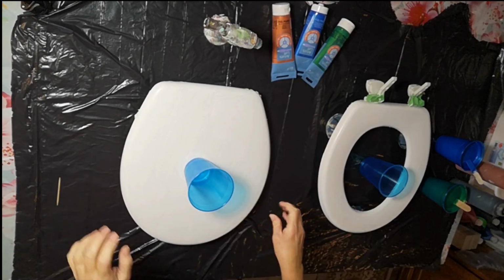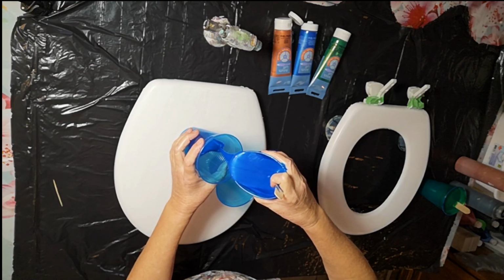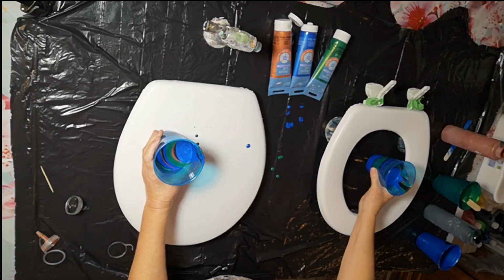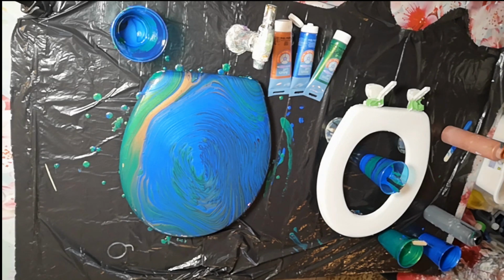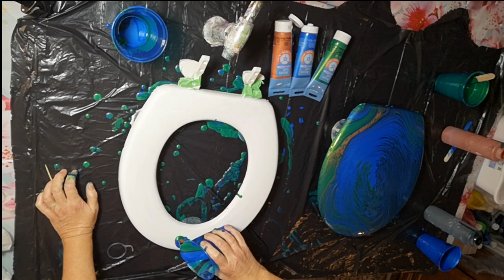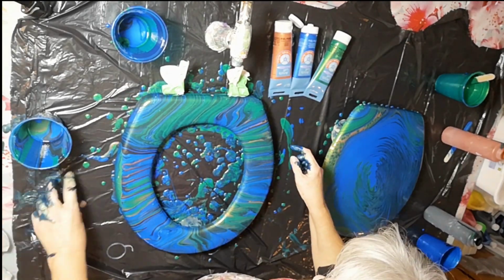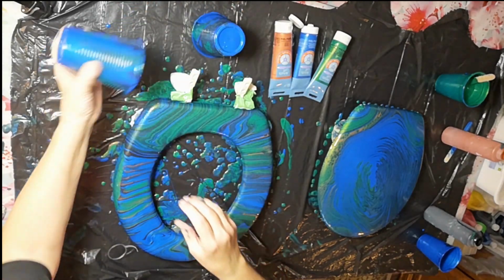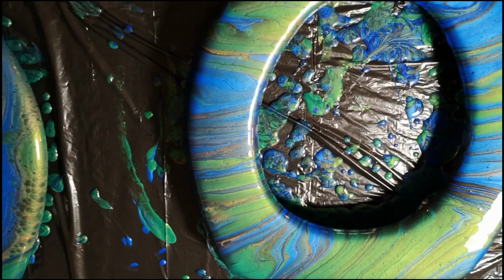AURA 065 - Crazy Lady Fridays #10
Ya know I had to go somewhere like this sooner or later ;).  I think there just may be a market for this brand of crazy!

MATERIALS

PAINT:  Unless otherwise specified, all my paints are a 50/50 mix of acrylic paint and white school glue.  I add a little water to get the consistency I need for the project I’m doing.  I use many different brands of acrylic paint, not particularly fussy.  I use semi-gloss Valspar house paint for my white backgrounds (flooding

RESIN:  I have used many brands of resin in the past, reasonable to excellent results with all of them.  Recently, I’ve been using “Magic Resin”.  Excellent quality and reasonable price.  You can buy directly from their website, or on Amazon.

VARNISH:  I use Minwax Polycrylic Semi-Gloss to varnish my paintings.  Note: DO NOT use Minwax “One Coat” brand on your paintings.  Might be a good product for some things, but it’s a disaster on acrylic paintings...total write off.

🧑‍🎨 JOIN the Aura Pours community on Facebook and share YOUR art

📍 Visit Aura Studios: 8 Mill St. Stirling, ON, Canada